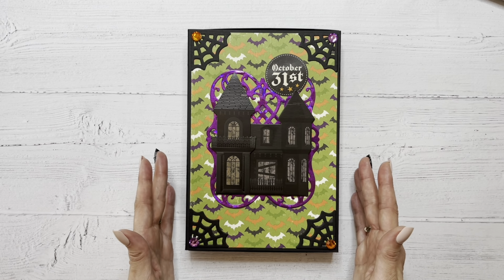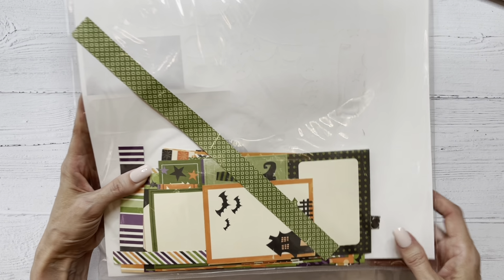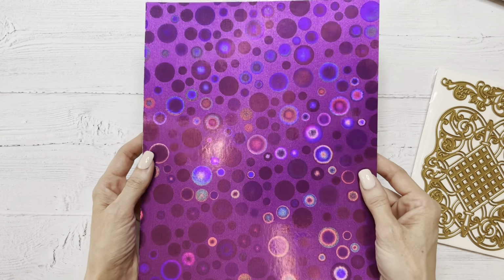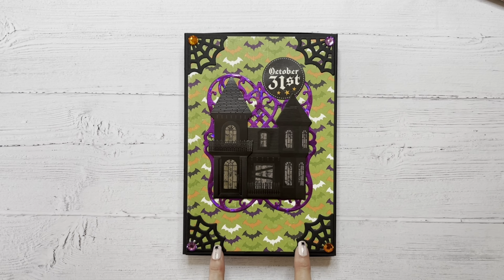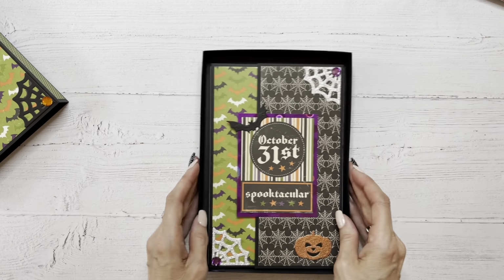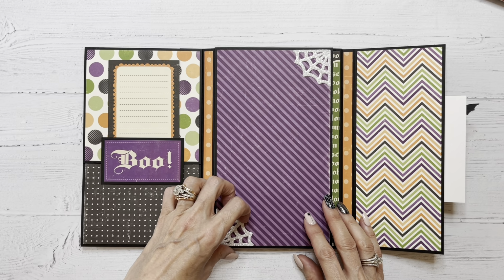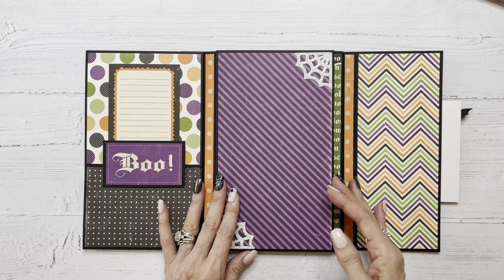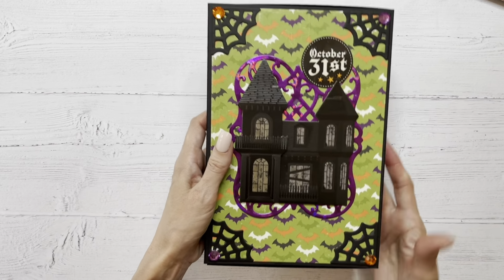Spooky Folio in a Box Project Share Using Happy Halloween Papers from Echo Park!!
Hello and welcome! Today I am sharing a cute Halloween folio in a box using the Happy Halloween paper collection from Echo Park! I followed a tutorial from Rosa Kelly for the base design which I have linked below. ~ Theresa, XO